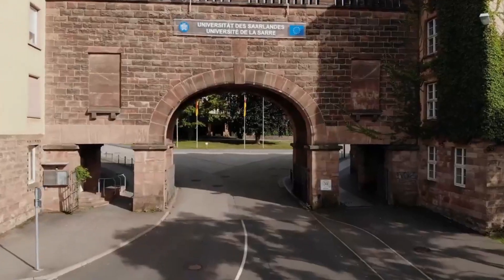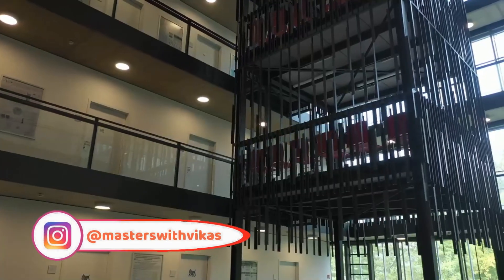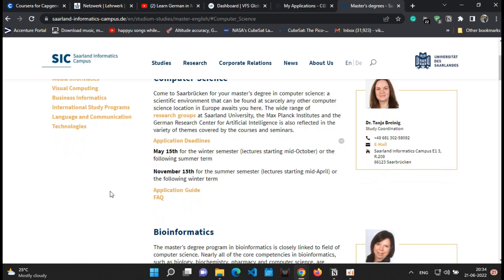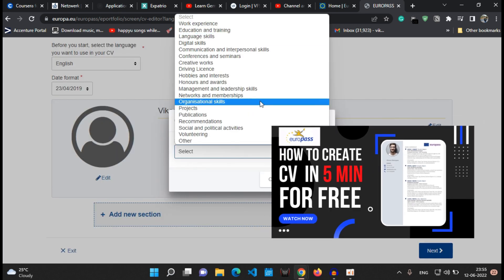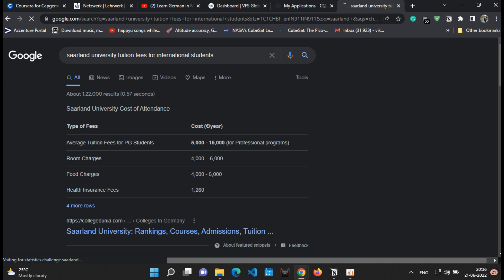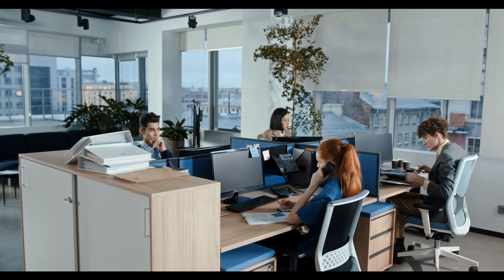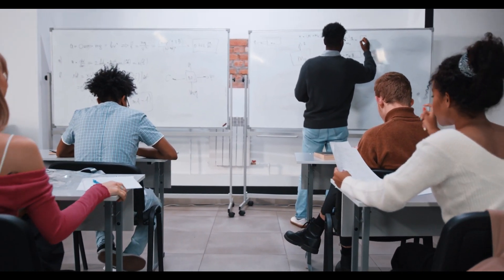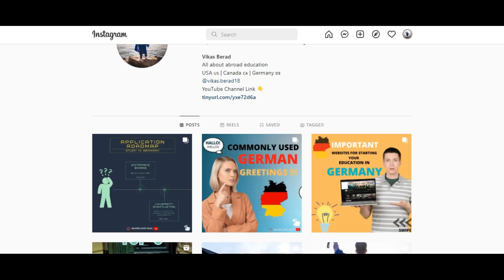Saarland Informatics Campus (SIC) | Top University for Computer Science | Virtual Tour | Vikas Berad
Saarland University is a public research university located in Saarbrücken, the capital of the German state of Saarland. It was founded in 1948 in Homburg in cooperation with France and is organized into six faculties that cover all major fields of science. In 2007, the university was recognized as an excellence center for computer science in Germany.

0:00 The Introduction
1:00 About the University
2:12 University Website
2:54 How to explore any particular program
6:01 Tuition Fees
7:15 Job Opportunities / Average graduate Salary
8:42 German Universities Ranking Controversy
10:06 Final Tips

Cheers and all the best to achieve your dreams !!!